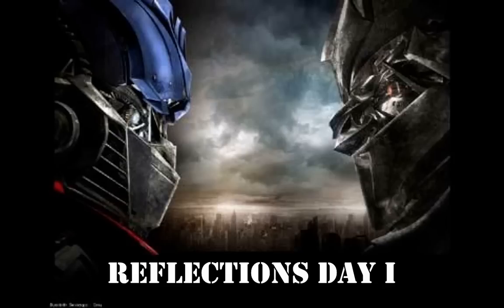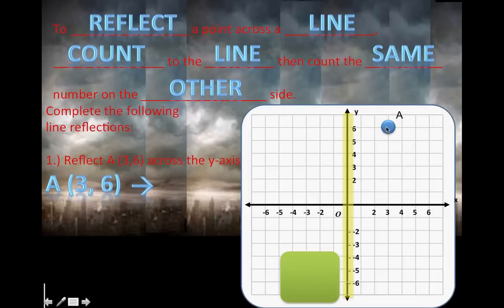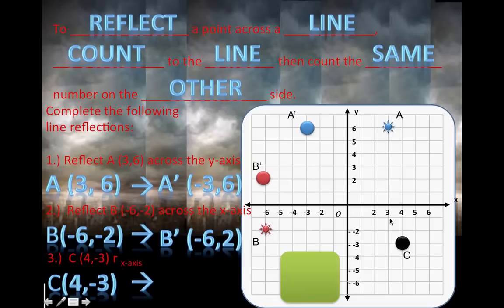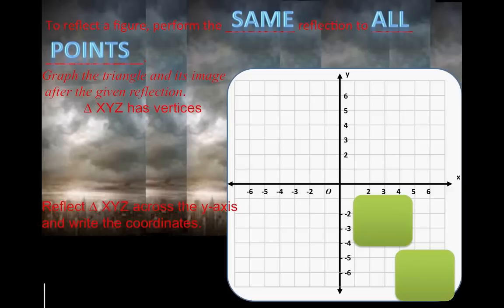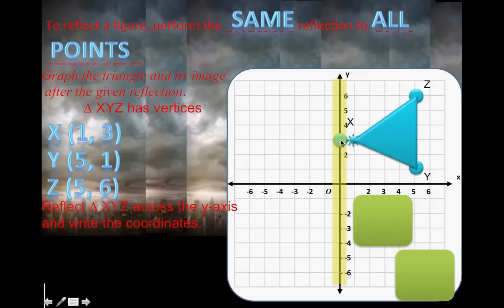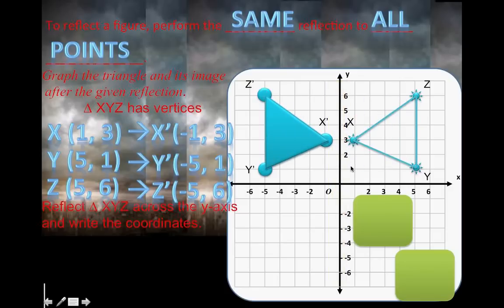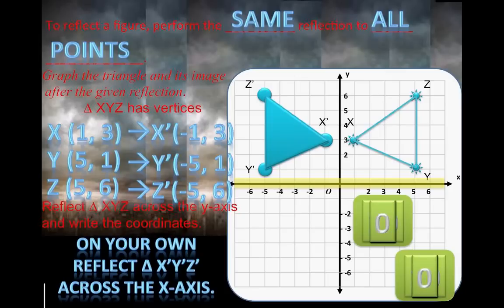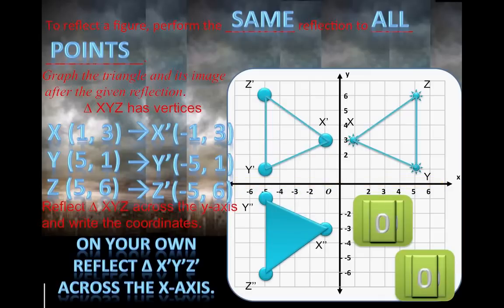Reflections Day 1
Detailed explaination of reflections across the x and y axes.  Contains examples for students to watch as well as to try on their own. First of 3 videos on reflections in transformational geometry.